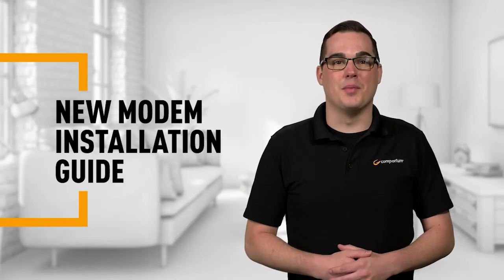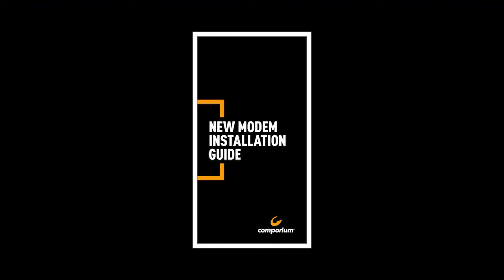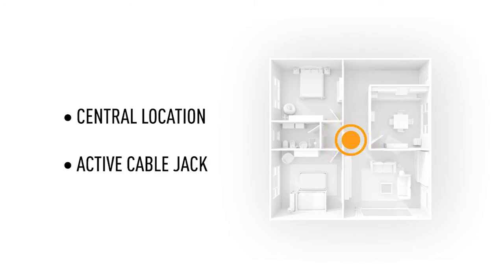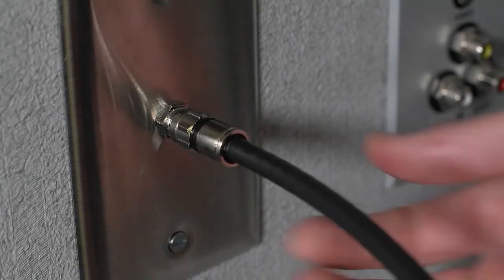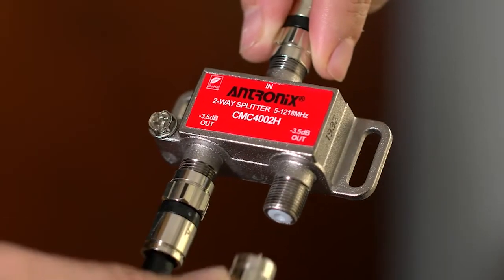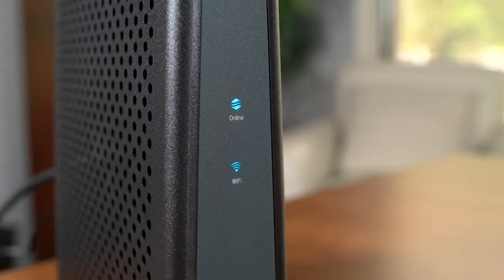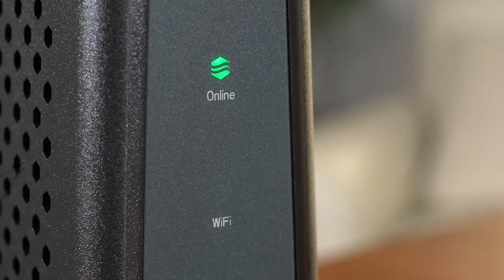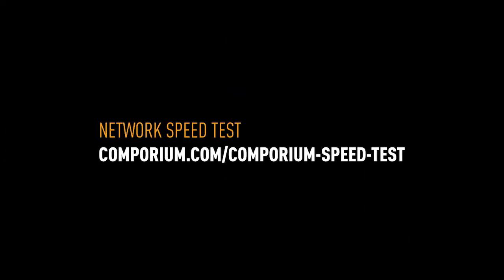How to Set Up Your New Comporium Modem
This video tutorial walks Comporium customers through the process of setting up their new Comporium Modem.